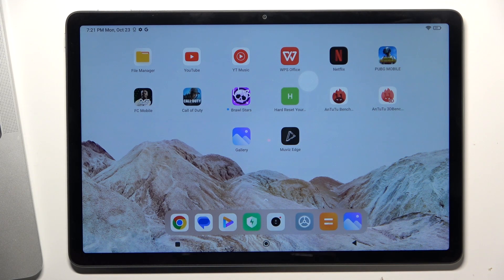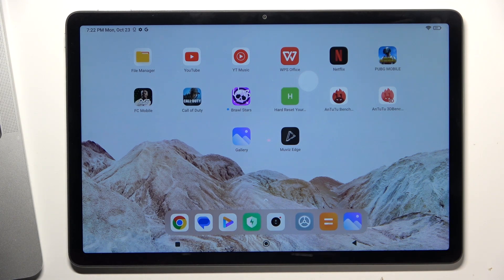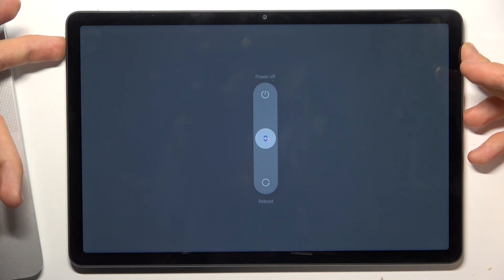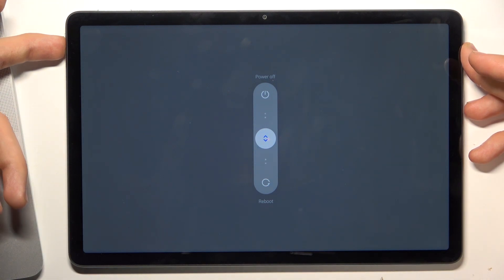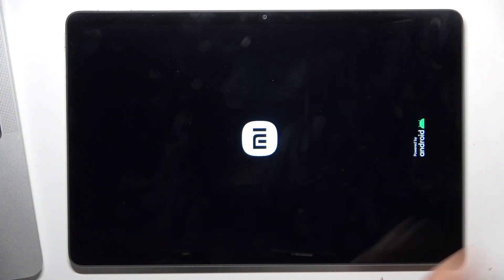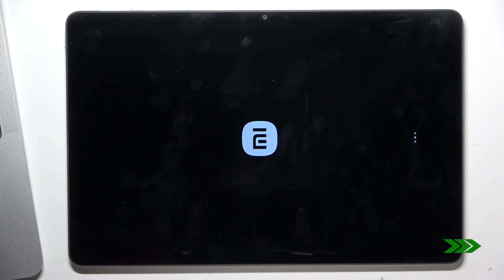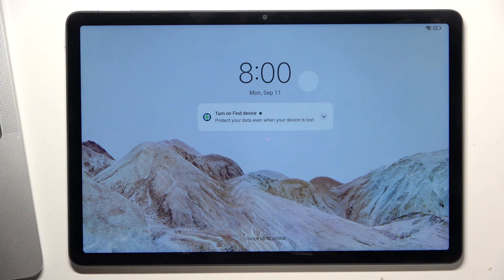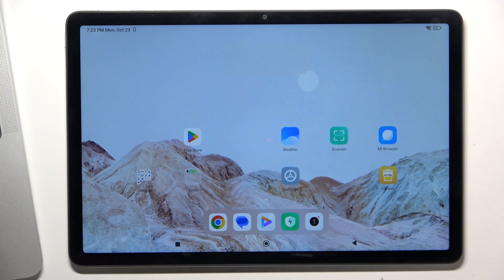REDMI Pad SE 2023 – How to Fix Tablet Screen Is Not Responding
Find out more info about REDMI Pad SE 2023:
Hi everyone, in this video, we'll show you the process of diagnosing your REDMI Pad SE 2023's unresponsive screen. We're sure that these provided instructions will help you to resolve this issue. To fix the unresponsive screen, we'll walk you through changing settings, running a soft reset and looking for any software bugs. Also, guys, don't forget about likes if this video was interesting for you.

How to Fix REDMI Pad SE Screen Is Not Responding? How to Troubleshoot REDMI Pad SE Screen Is not responding? Why is REDMI Pad SE screen not responding to touch? How to factory reset REDMI Pad SE if the screen is not responding?